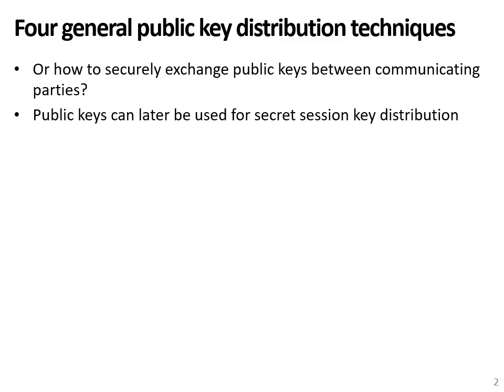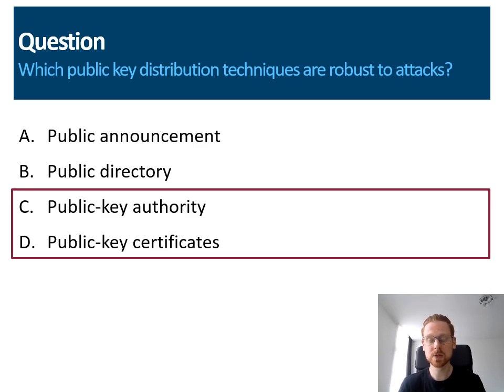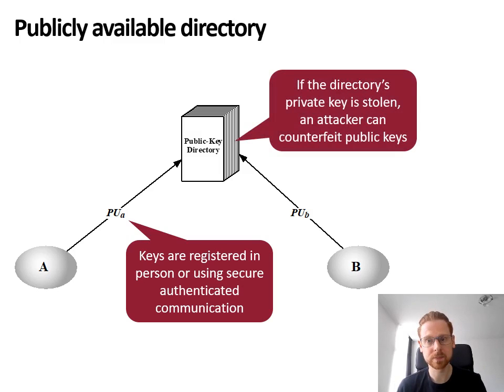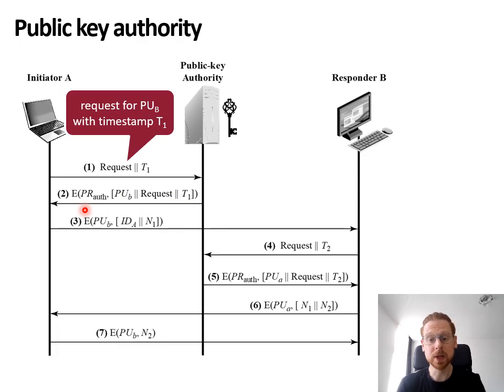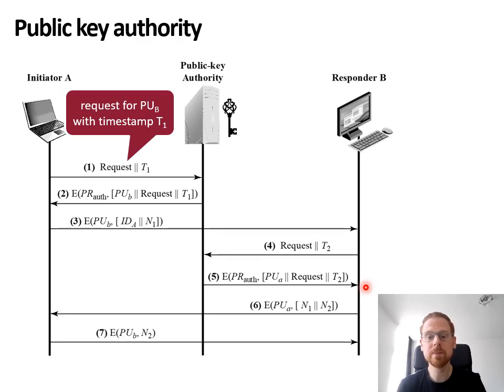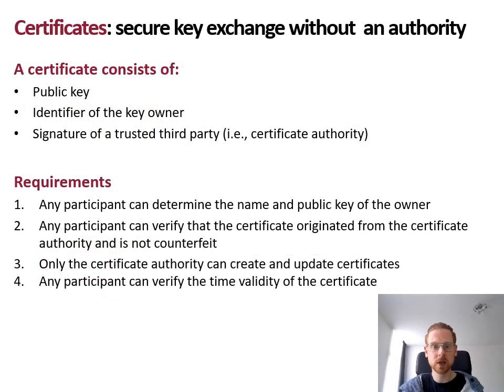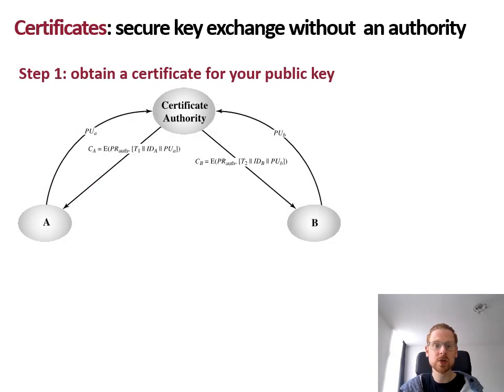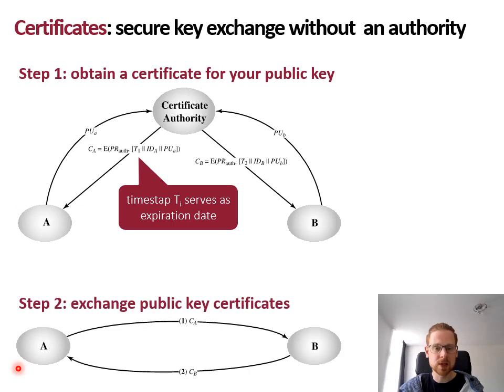Security - 2000WETCNS - 2020-2021 | Week 5 - Part 4 (Public key distribution)